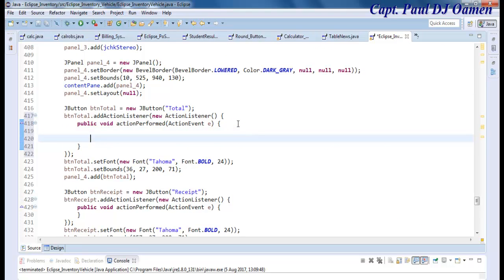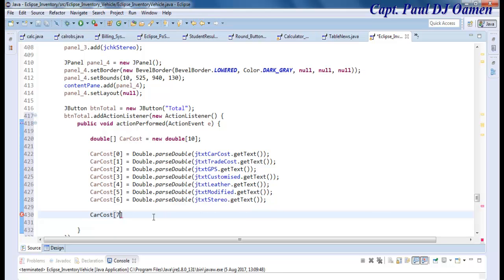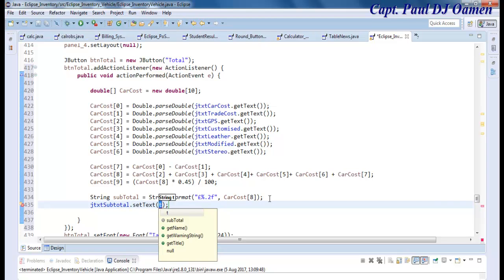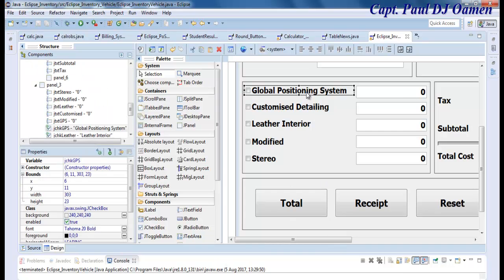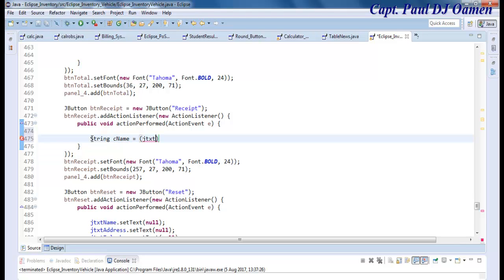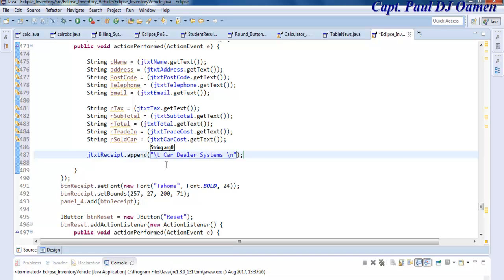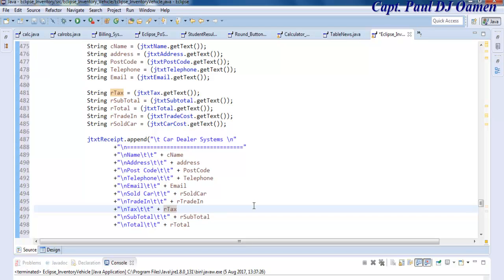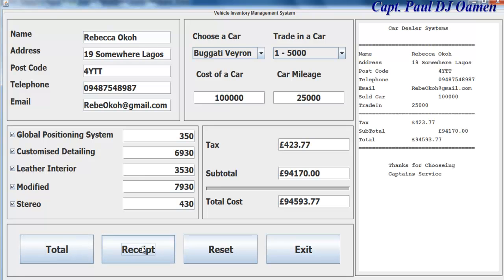How to Create Inventory Management System for Vehicle in Java Eclipse - Tutorial 3 of 3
How to Create Inventory Management System for Vehicle in Java Eclipse. Components used include JTextField, JTextArea,   JLabels, JButton, JCheckButton,  JComboBox, and used arithmetic operators within the declared function. With an Exit function that prompt end user to confirm before exiting the system.